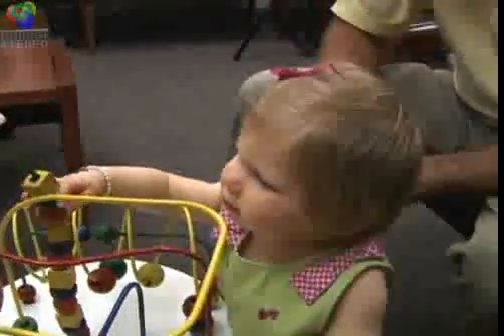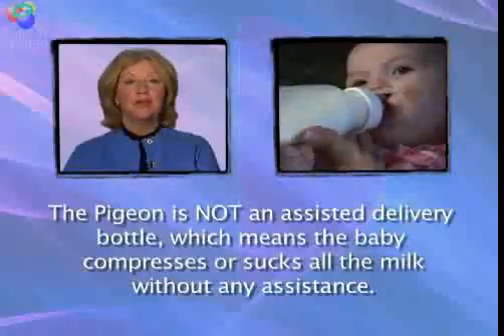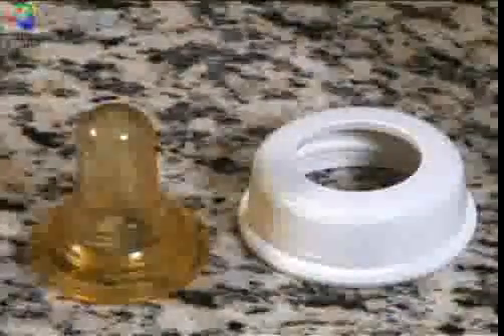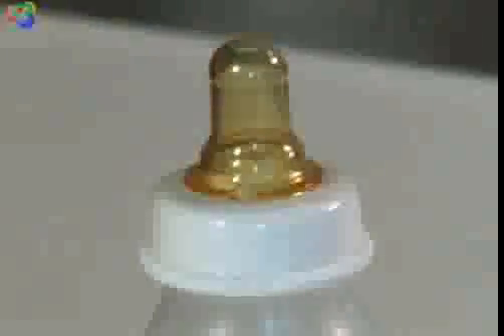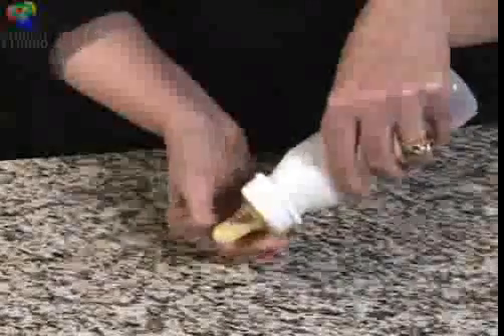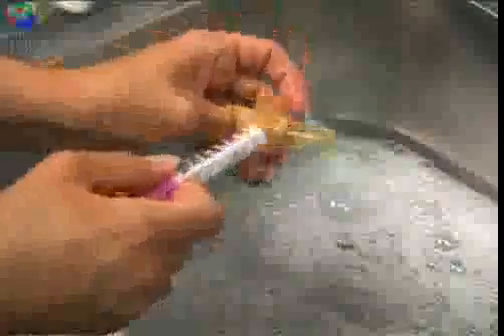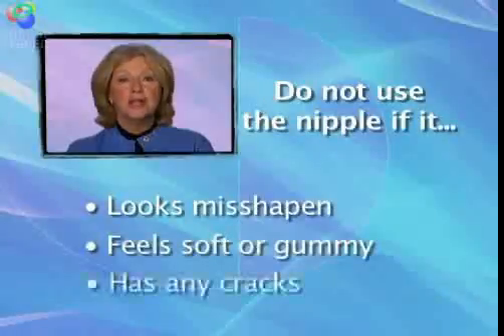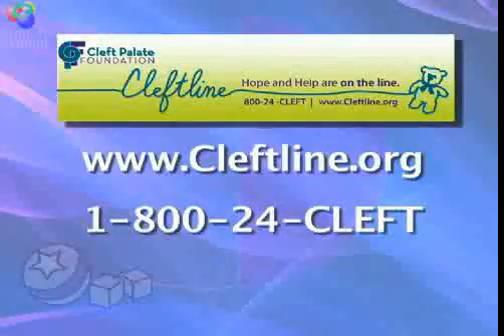ML 54578855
Video Migrado